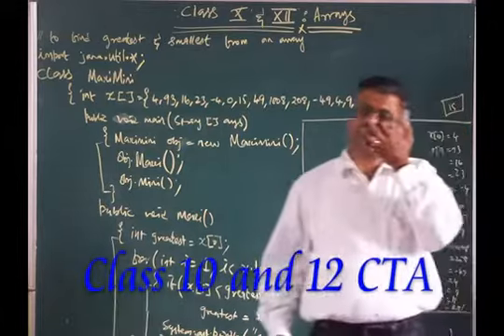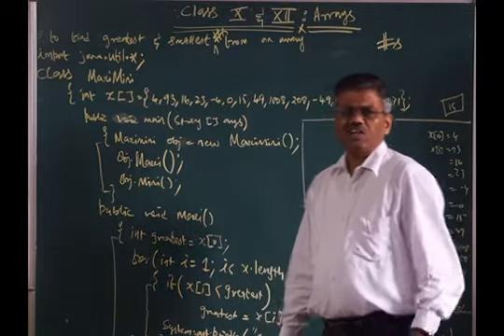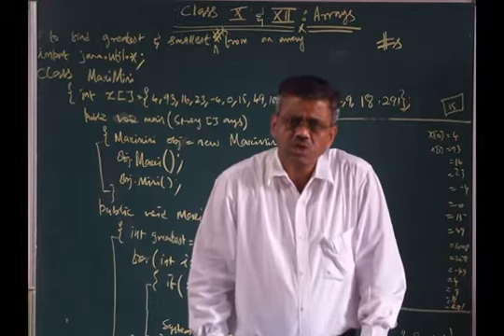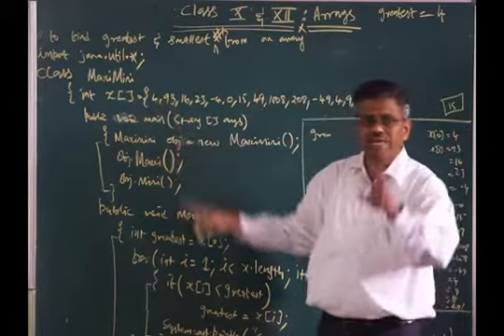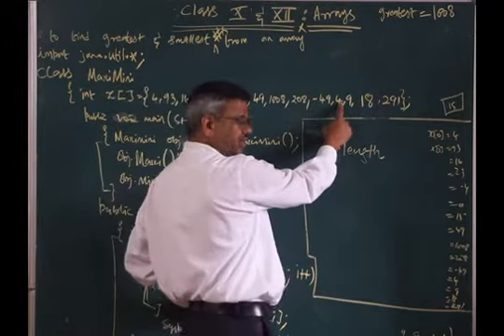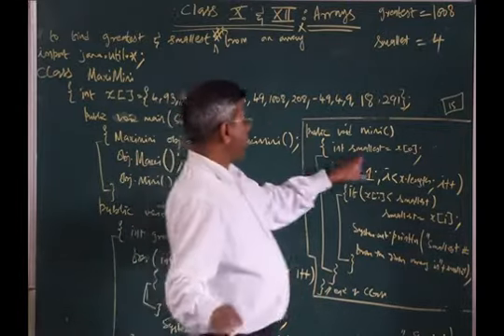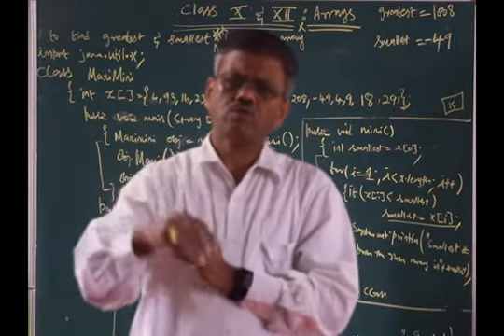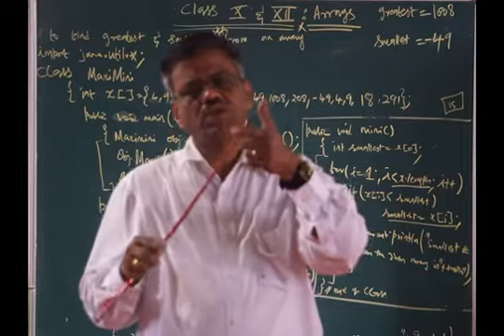Class 10 & 12 Computer Science Topic: Arrays